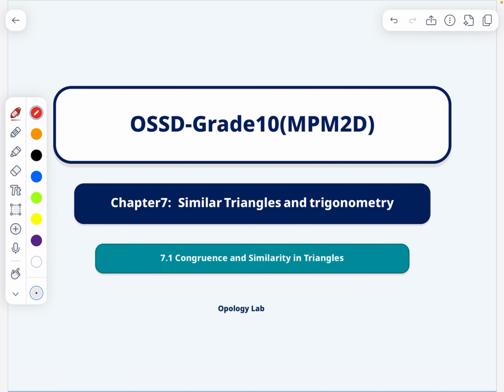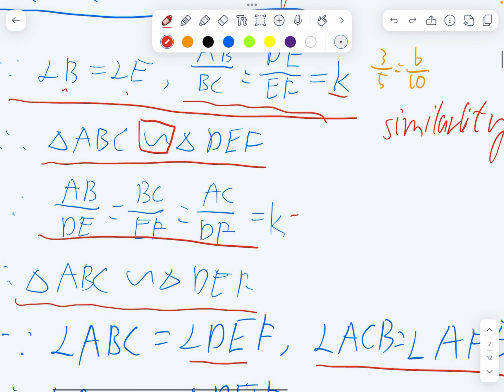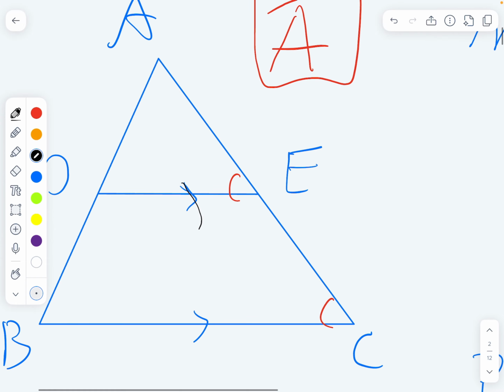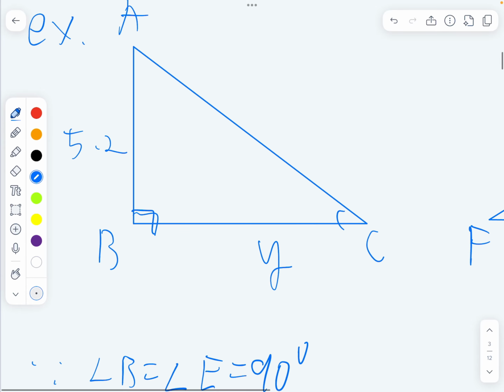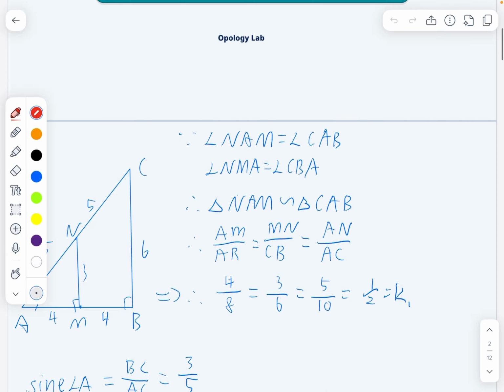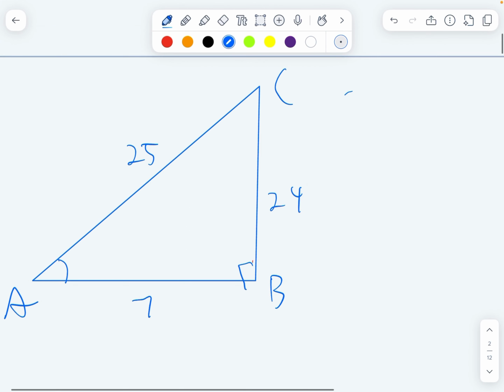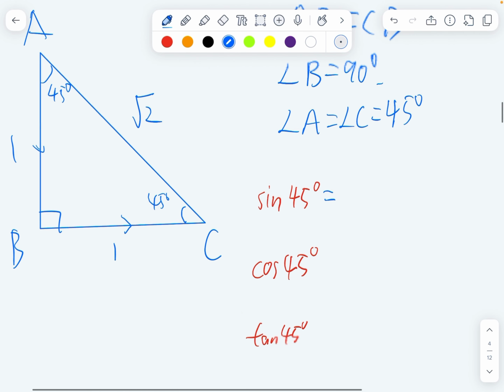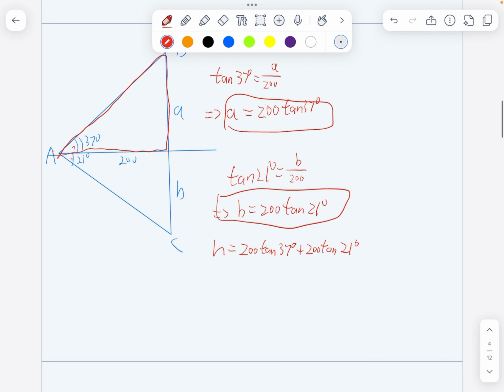Chapter 7 | OSSD | G10 | Maths | OPOLab